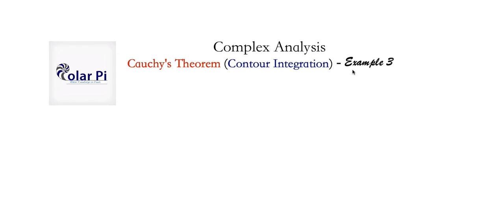Cauchy's Theorem on Integrating a quotient of Complex Polynomials!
1) He is incredibly narcissistic and promotes himself shamelessly.
2) He misleads and confuses.
3) He pushes people away from Jesus Christ God, the Holy Trinity, the one and only messiah.  White Jesus does all three of the above and more -- matching the ways of Satan.